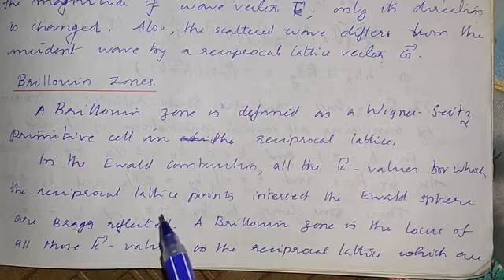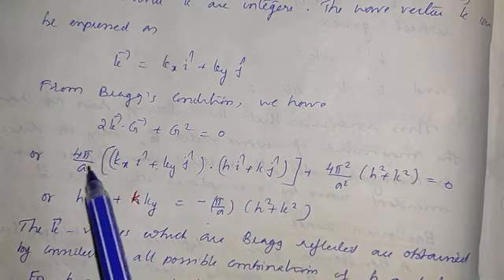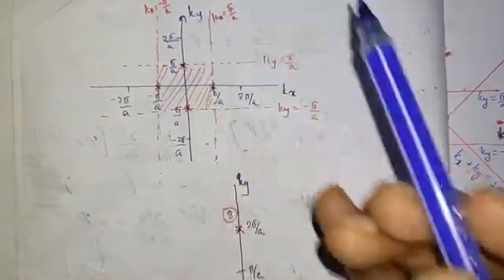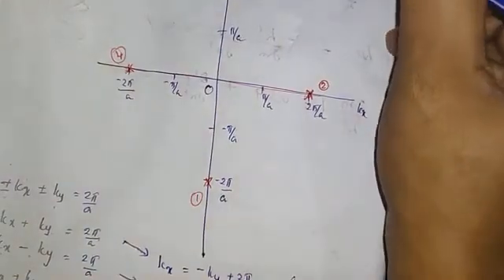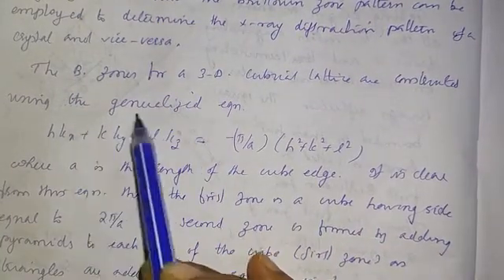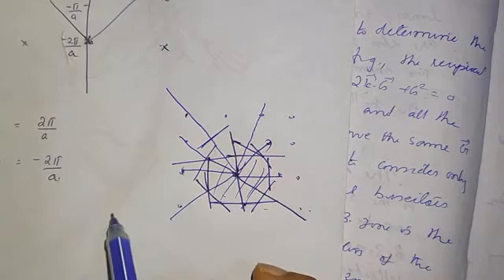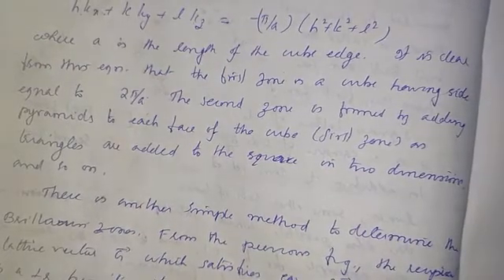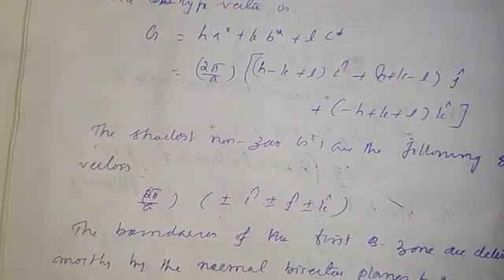C20 - Brillouin zones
III Semester MSc Physics| Paper: Solid State Physics | Module 1: Crystal Structure